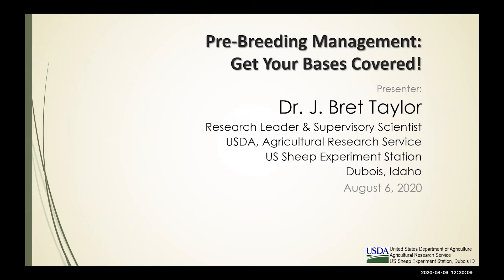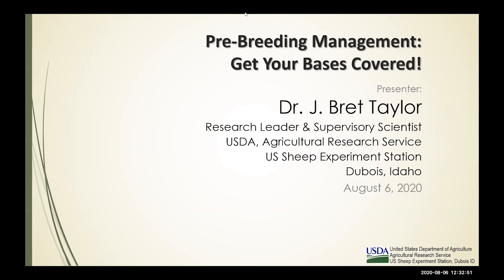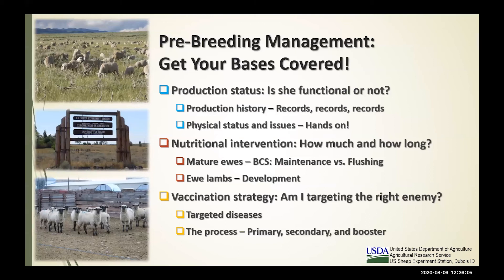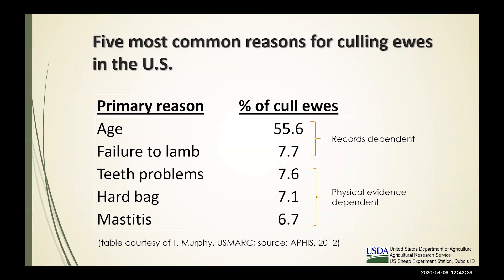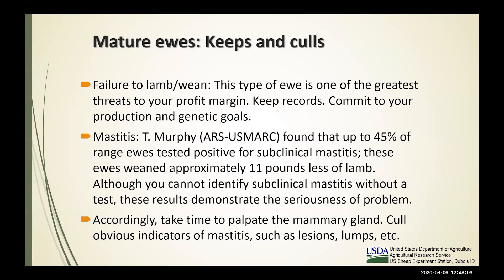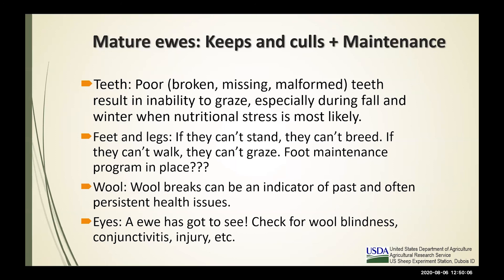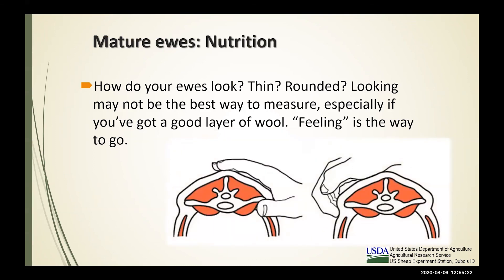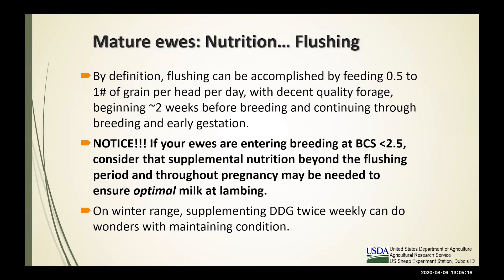Pre-breeding management: Get your bases covered!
In this UI & UW Extension Sheep & Goat Webinar, Dr. J. Bret Taylor with the US Sheep Experiment Station, discusses management to consider going into the breeding season. Live webinars are on Thursdays at 12:30 pm Mountain time.